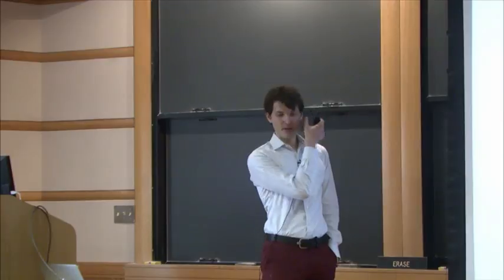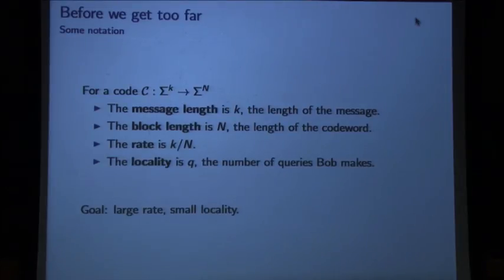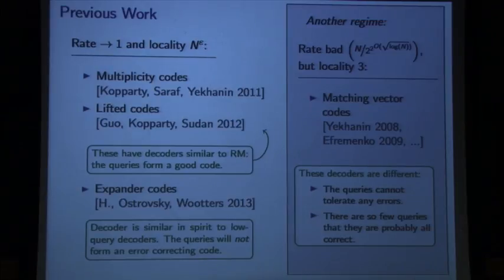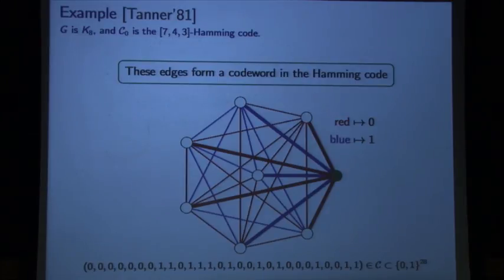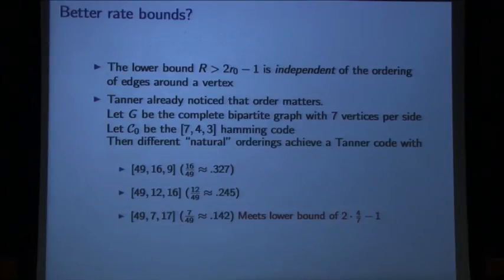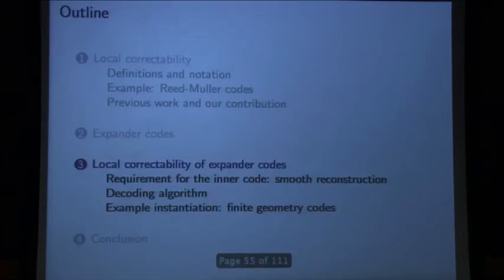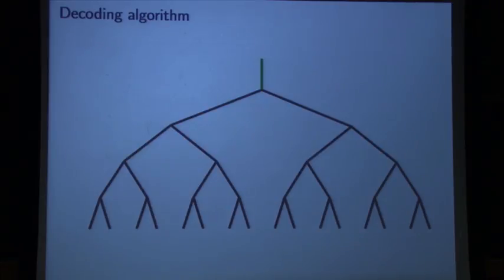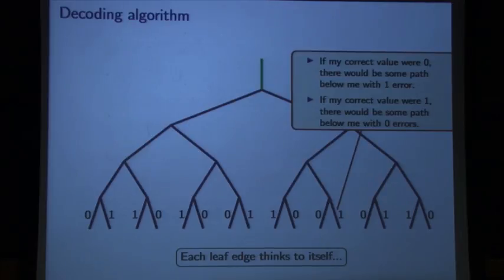Local Correctability of Expander Codes - Brett Hemenway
Brett Hemenway
An error-correcting code is called locally decodable if there exists a decoding algorithm that can recover any symbol of the message with high probability by reading only a small number of symbols of the corrupted codeword. There is a fundamental tradeoff in locally decodable codes between the rate (the ratio of message length to codeword length) and the locality (the number of symbols read by the decoder). Ideally, one strives for high rate and low locality. Constructions of locally decodable codes can be divided into two categories, low-rate, low-locality and high-rate, high-locality. The Matching Vector codes of Yekhanin and Efremenko have locality 3, but their rate goes to zero super-polynomially. The Multiplicity Codes of Kopparty, Saraf and Yekhanin and the Affine Invariant Codes of Guo, Kopparty and Sudan have high rate (approaching one) and locality nϵnϵ. In this work we provide a local-decoding algorithm for the expander codes of Sipser and Spielman. When appropriately instantiated, this leads to a novel construction of locally decodable codes with rate approaching one and locality nϵnϵ. This work appeared in ICALP '13 and is joint work with Rafail Ostrovsky and Mary Wootters.